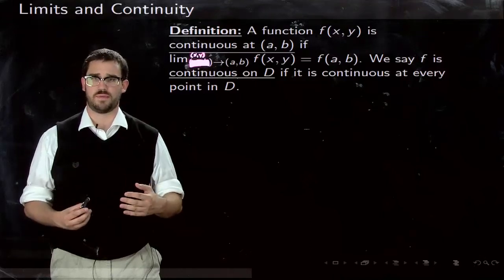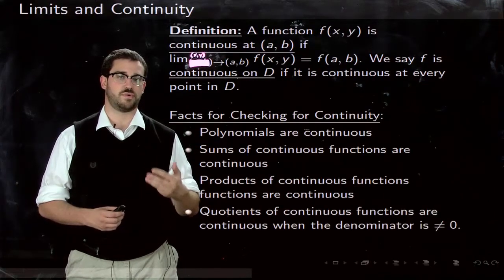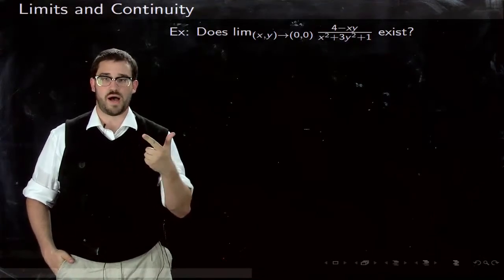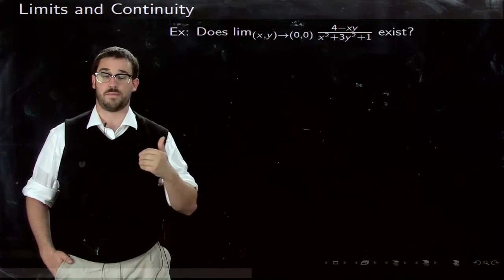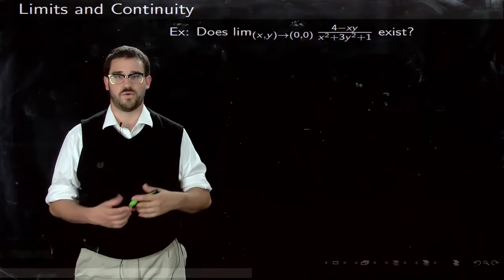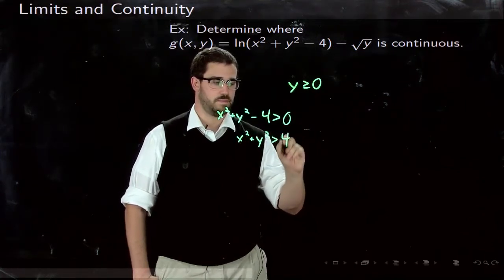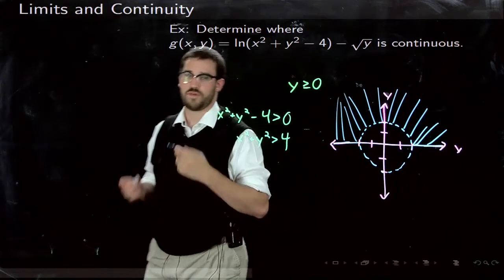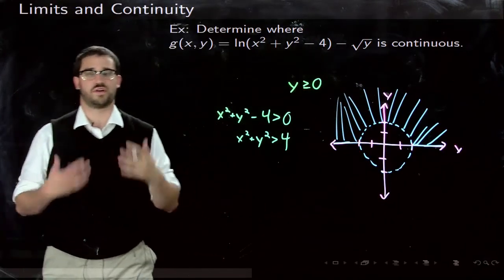2 Continuity and Functions of Several Variables